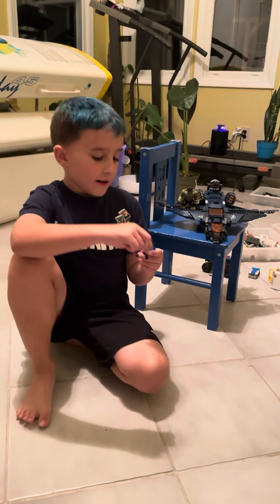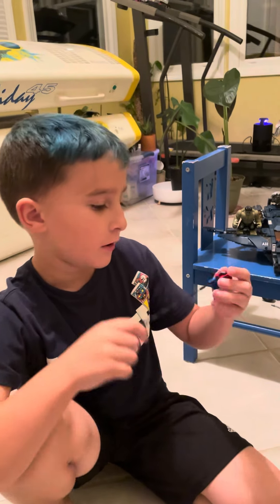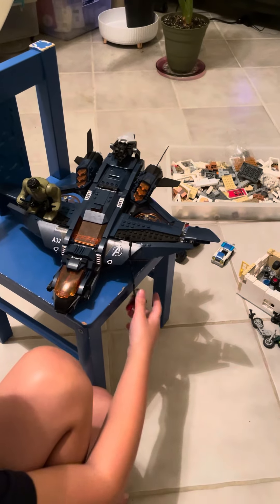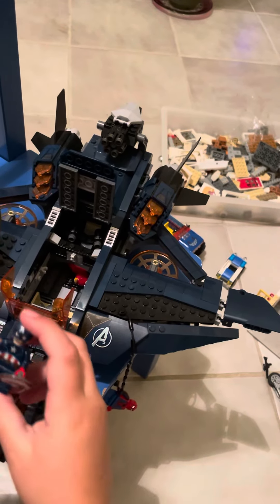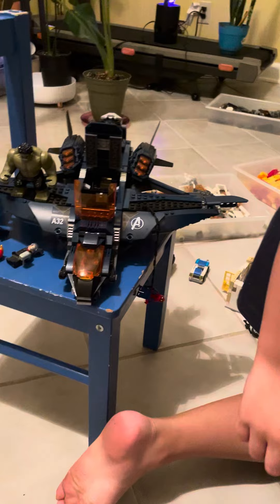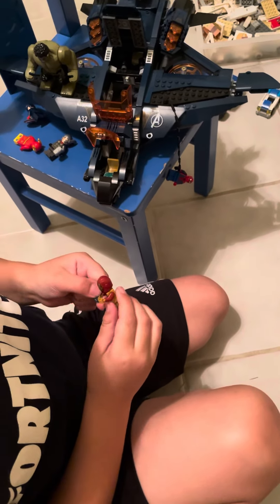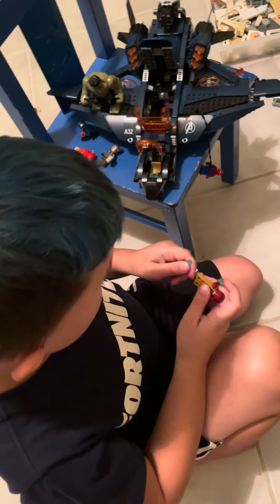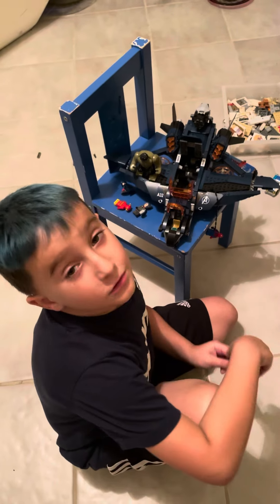Spider man and iron man trick